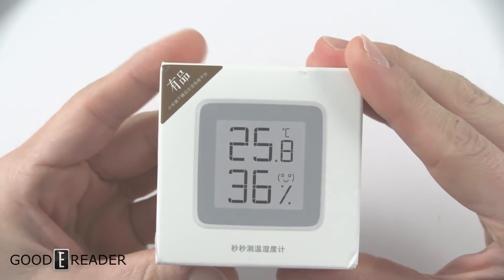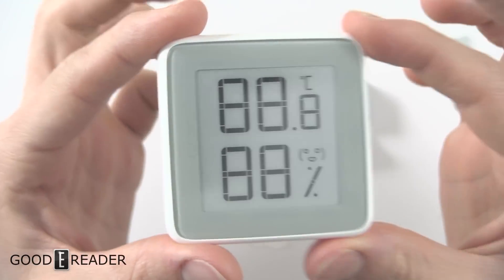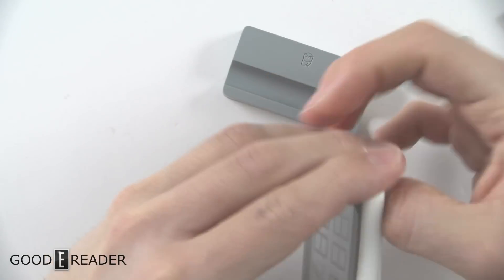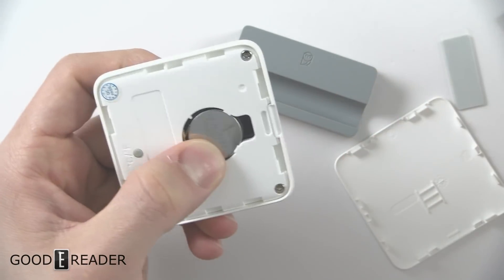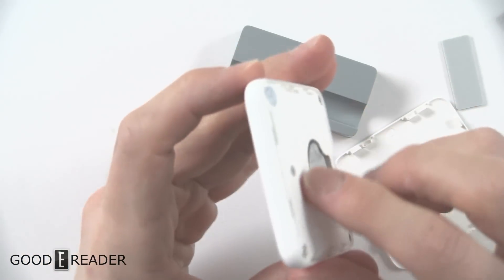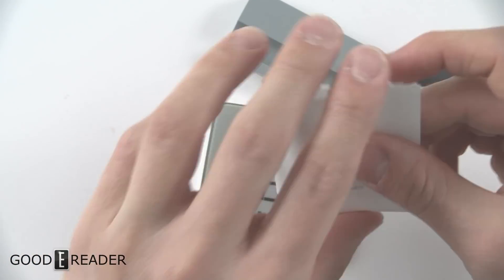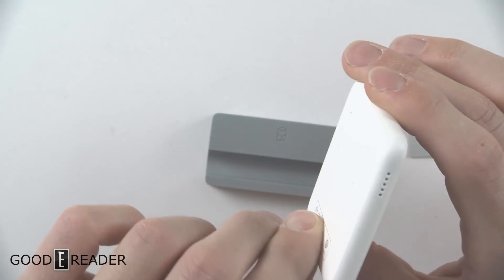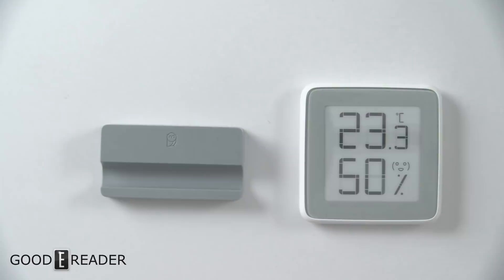Xiaomi eInk Hygrometer Unboxing and Review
The Xiaomi Digital Thermometer Hygrometer measures both the temperature and humidity of the room and the parameters are displayed on a screen. The device features an e-ink display which ensures it conserves battery power, it will last up to a year on a single charge.